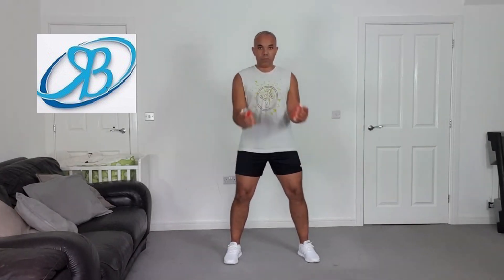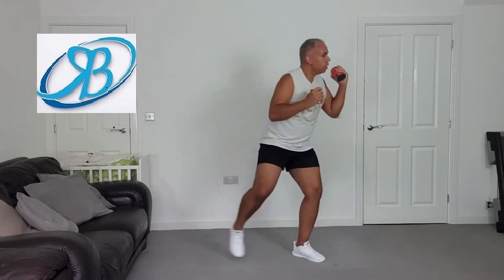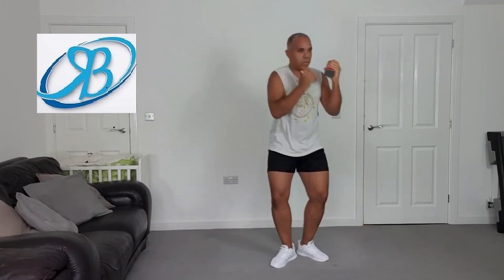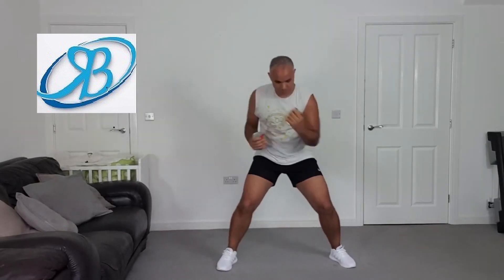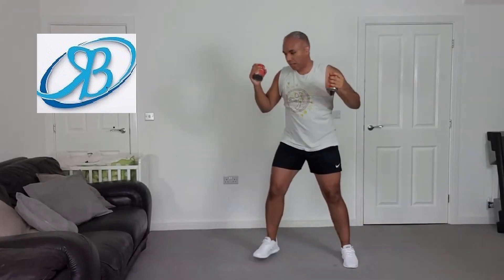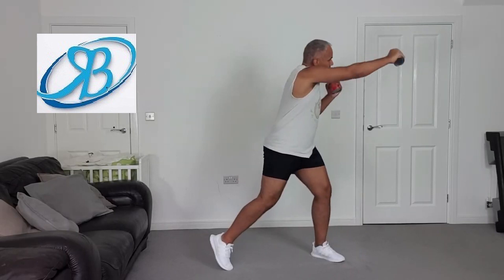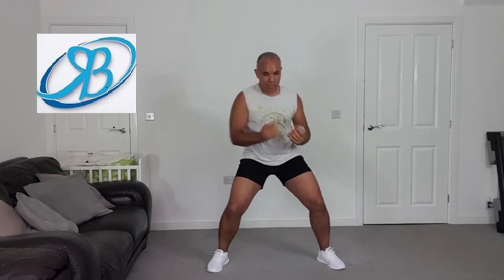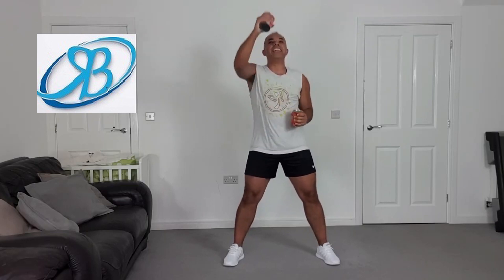Upper Body Toning Workout - with tins | STRONGER | Rebourne Fitness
Upper Body Cardio Toning Workout - Song Workout

CONDITIONING TRACKS by Rebourne Fitness. This conditioningtrack is a workout for all levels, all you have to do is commit yourself to this individual workout and work to your own level! The great thing about these conditioning tracks is that you can create your own workout by selecting the tracks and body parts you want to focus on. I have choreographed some nice easy routines for you to follow to some of your favourite tunes! Enjoy!!

SONG - Stronger
ARTIST - EDM Mashup Volume 1

Rebourne Fitness strongly recommends that you consult with your physician before beginning any exercise program.  You should be in good physical condition and be able to participate in the exercise.

You should understand that when participating in any exercise or exercise program, there is the possibility of physical injury. If you engage in this exercise or exercise program, you agree that you do so at your own risk, are voluntarily participating in these activities, assume all risk of injury to yourself, and agree to release and discharge Rebourne Fitness from any and all claims or causes of action, known or unknown, arising out of Rebourne Fitness negligence.

Welcome to The Rebourne Fitness channel! Packed with FUN workouts designed for EVERYONE. We strongly believe in fitness for EVERYONE, free of judgements and a safe space for EVERYONE to find their path towards health, fitness and self love! In order to get to where you want to go you have to embrace the awesome person that you are in body, mind and soul! Let go of your inhibitions and dance, step, sweat and tone with us! Whether you’re a complete beginner, fitness enthusiast or fitness instructor you can find something here for you!

Rebourne Fitness holds no rights to the music as this remains with the artists.  Enjoy the music and enjoy your workout!